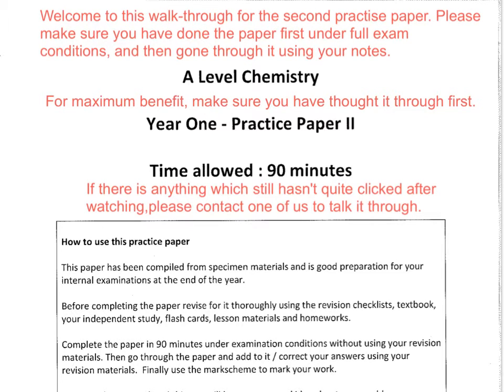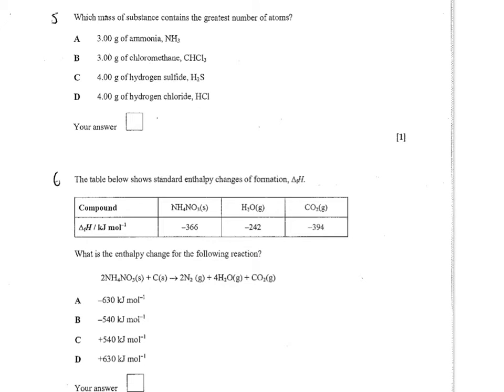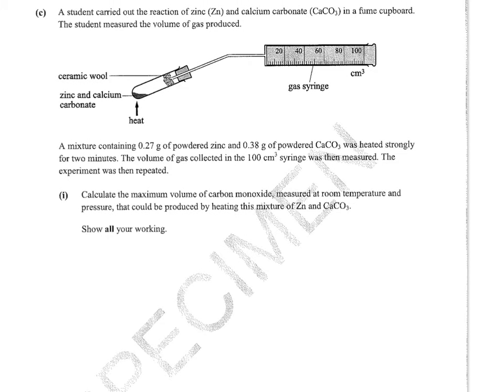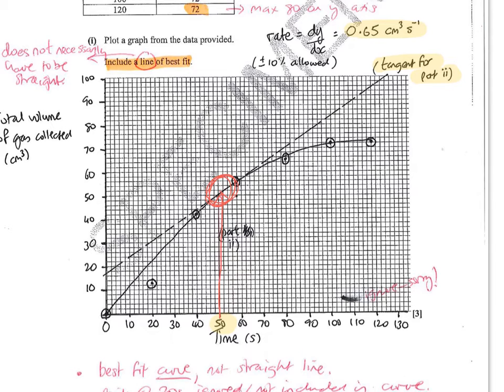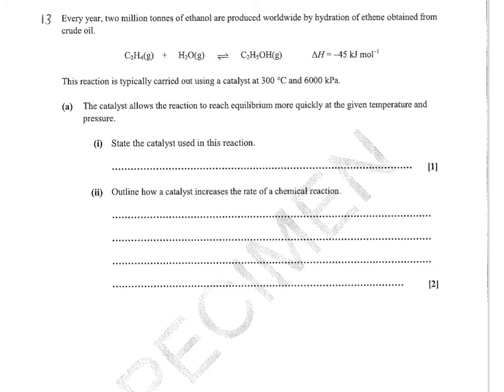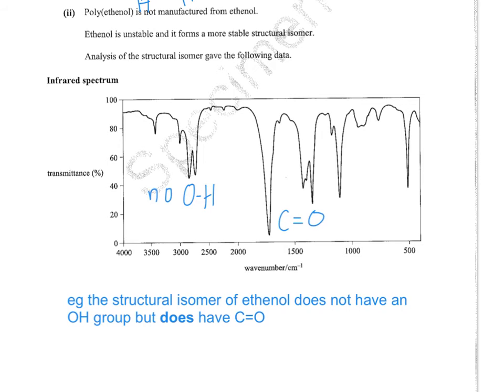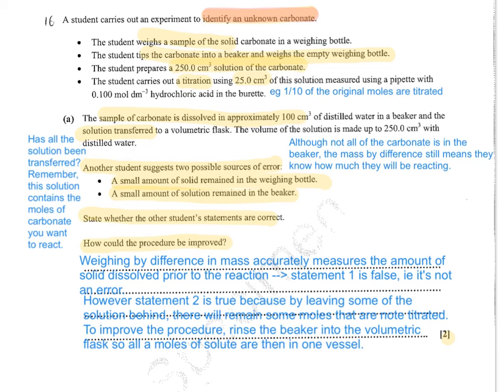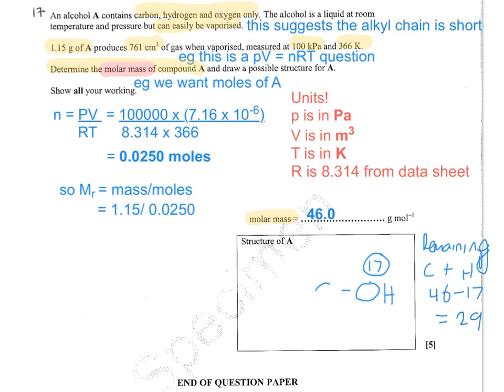Open paper walkthrough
Guided walk through, please make sure you have self-corrected your own version you did under exam conditions.